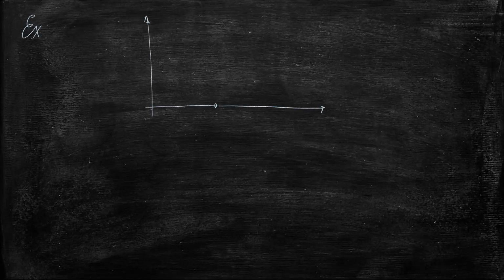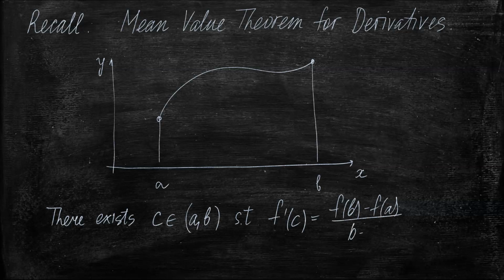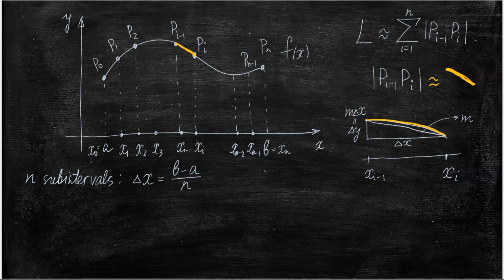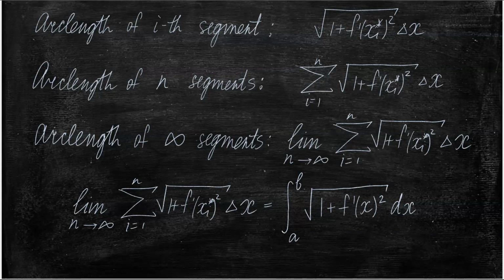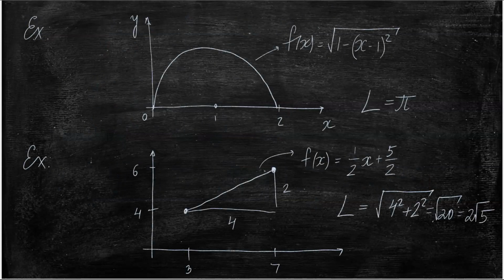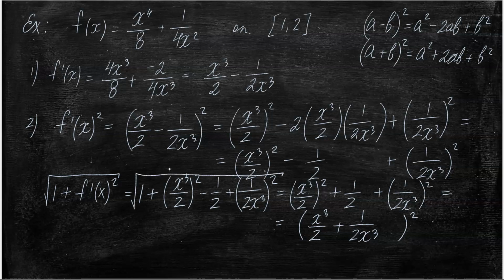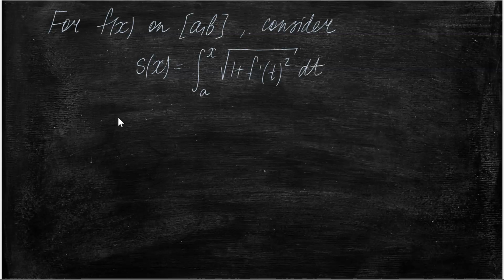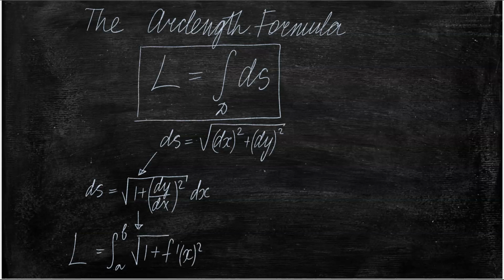Arclength Problem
In this video, I will set up and solve the arclength problem and develop the formulas for finding the arclength of a function on some interval. To navigate the lecture, you may use the following timecodes:
0:00 Intro
0:17 What is the arclength problem?
1:01 Arclength of a semicircle
1:37 Arclength of a line segment
3:50 Arclength of a general line segment
6:24 The Mean Value Theorem for derivatives
8:52 Developing the arclength formula for finding the arclength of y=f(x) on [a,b]
21:44 The arclength formula
22:08 How to use the arclength formula to find the arclength?
23:34 Example of finding the arclength of y=f(x) on [a,b]
27:00 Example of finding the arclength of y=f(x) on [a,b]
28:57 Example of finding the arclength of y=f(x) on [a,b]
31:12 Example of finding the arclength of y=f(x) on [a,b]
37:59 Developing the arclength formula for finding the arclength of x=g(y) on [c,d]
38:48 Example of finding the arclength of x=g(y) on [c,d]
42:37 Introducing the cumulative arclength function
45:23 What is ds?
48:00 The ONLY arclength formula to remember!
50:05 Outro